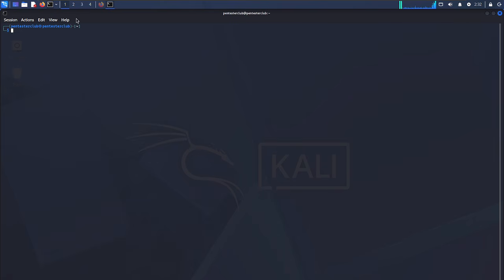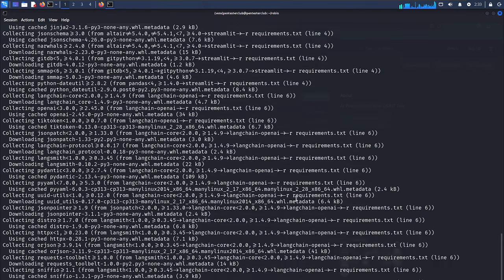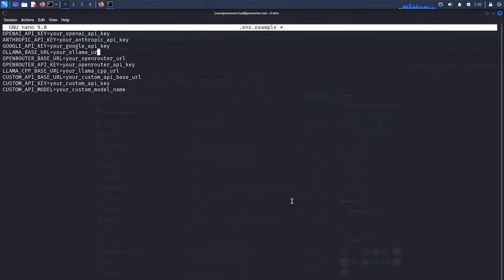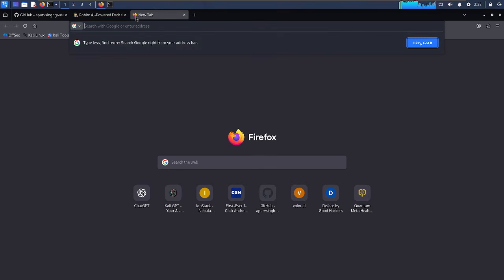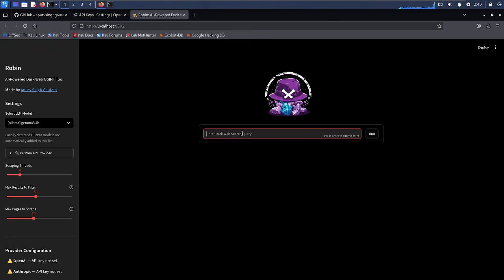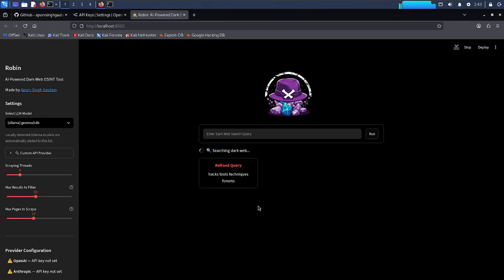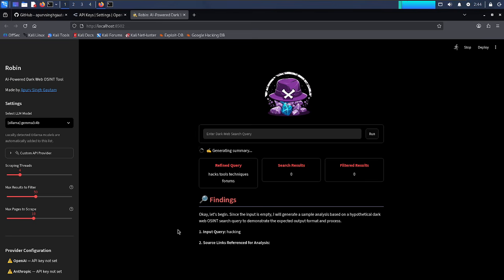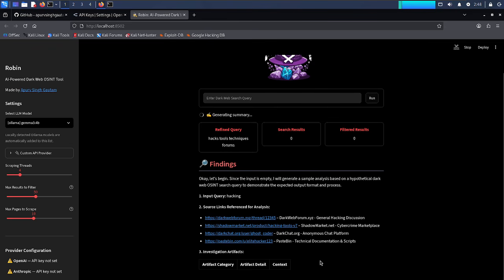Robin | Why Every Threat Analyst Needs This AI Tool Now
🚀 Robin | AI-Powered Dark Web OSINT Tool for Threat Intelligence & Security Research 🤖🔍

In this video, we explore **Robin**, an AI-powered OSINT (Open-Source Intelligence)* tool designed to assist security researchers, threat intelligence analysts, and cybersecurity professionals with analyzing publicly accessible information and supporting defensive investigations. We'll cover its features, installation, setup, and practical use cases for **authorized security research.

🔥 What You'll Learn:
✅ Robin Overview
✅ Installation & Setup Guide
✅ AI-Powered OSINT Workflows
✅ Threat Intelligence Research
✅ Dark Web Monitoring Concepts
✅ AI-Assisted Security Analysis
✅ Best Practices for Defensive Research

⚡ Key Features:
• AI-Assisted OSINT Analysis
• Threat Intelligence Support
• Automated Information Processing
• Open-Source Framework
• Security Research Workflows
• Linux-Friendly Environment
• Extensible & Modular Design

🎯 Perfect For:
• Threat Intelligence Analysts
• OSINT Researchers
• Ethical Hackers
• Security Researchers
• SOC Analysts
• Incident Responders
• DFIR Professionals
• Cybersecurity Students

🛠 Technologies Covered:
• OSINT
• Threat Intelligence
• Linux
• Cyber Threat Analysis
• Security Automation
• Open-Source Tools

📊 Use Cases:
• Threat Intelligence Research
• Defensive Security Investigations
• Security Awareness
• Cyber Threat Monitoring
• AI-Assisted Research
• Cybersecurity Training & Education

• OSINT Tutorials
• Threat Intelligence
• AI for Cybersecurity
• Ethical Hacking Guides
• Open-Source Security Tools
• DFIR & Incident Response
• Cybersecurity News
• Security Research

💬 Have you used Robin or another AI-powered OSINT tool? Share your experience, favorite features, or questions in the comments below.